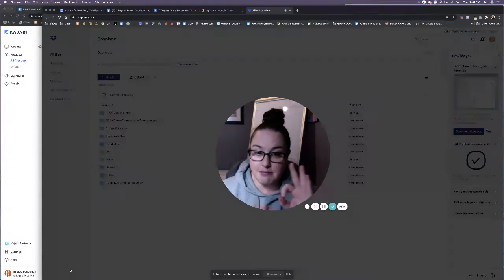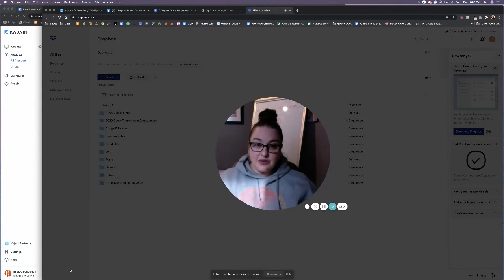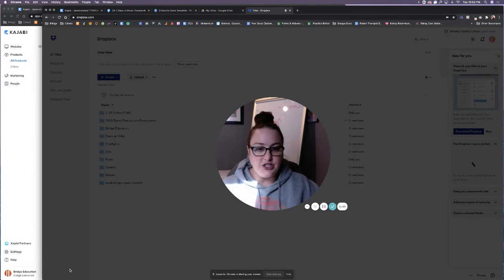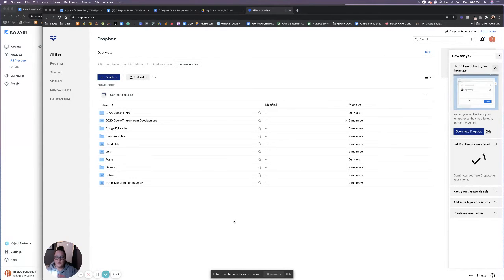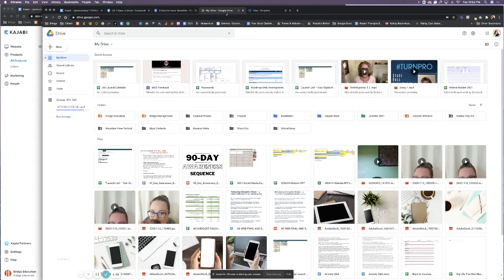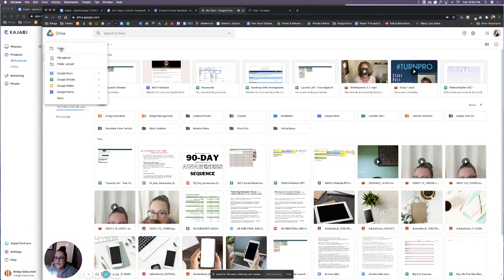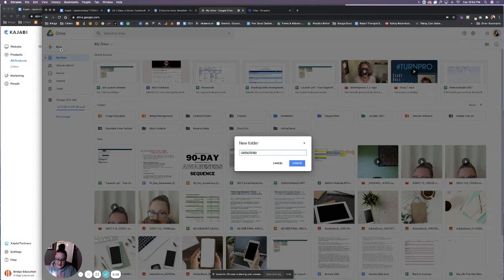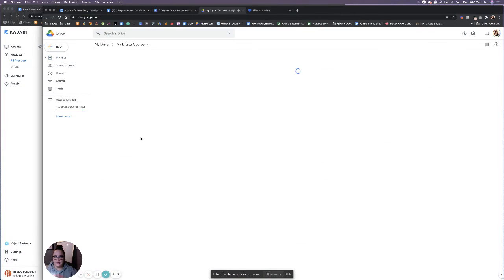Organizing What Your Website Designer Need Using | Google Drive For The Win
Streamline your website project by keeping everything in one place! 📁💻 In this video, we’ll show you how to organize all the files, documents, and assets your website designer and developer need—using Google Drive.

💡 What You’ll Learn:
✅ How to set up a Google Drive folder structure for your website project
✅ Organizing design files, images, and copy
✅ Sharing documents and collaborating with your team
✅ Keeping everything accessible and easy to find

With a well-organized system, you’ll save time, avoid confusion, and keep your website project on track. 🚀

📢 Get started with Google Drive today and keep your website project running smoothly!